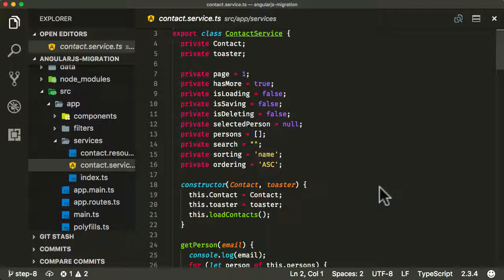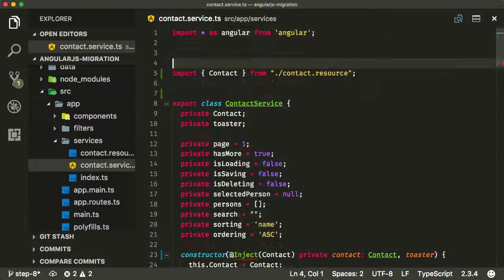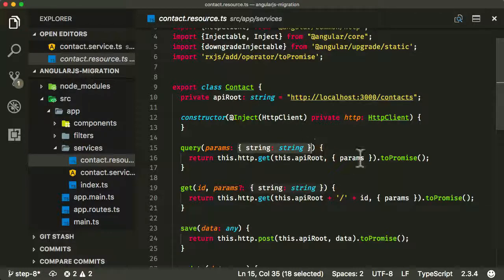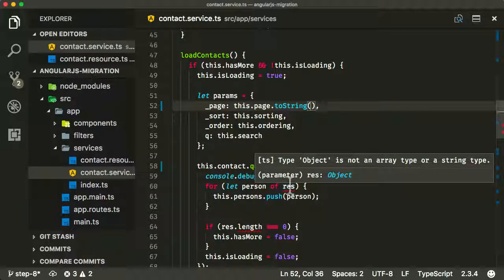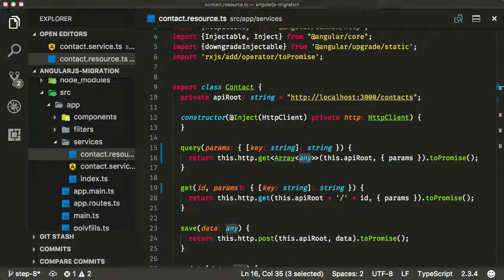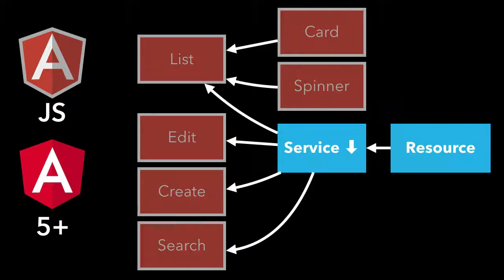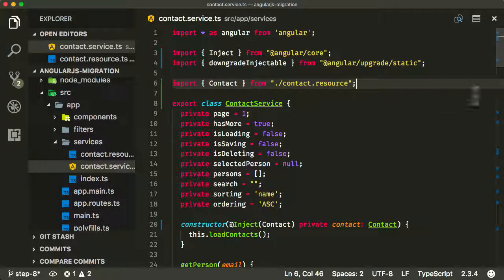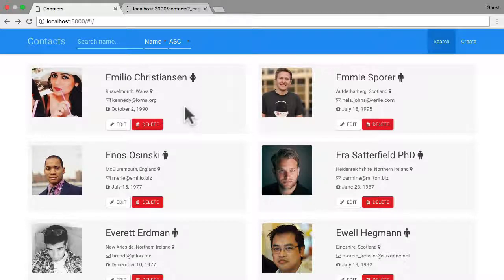EP 9.2 - AngularJS Migration / Step 7 - Migrate Services / Migrate Contact Service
We are going to migrate our contact.service.ts entity to Angular and then downgrade it to maintain compatibility with our AngularJS entities across the application. So lets get started!